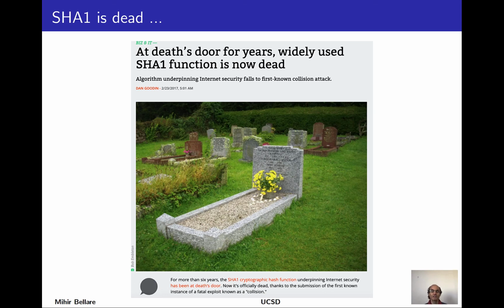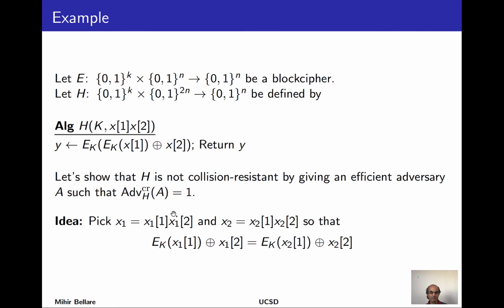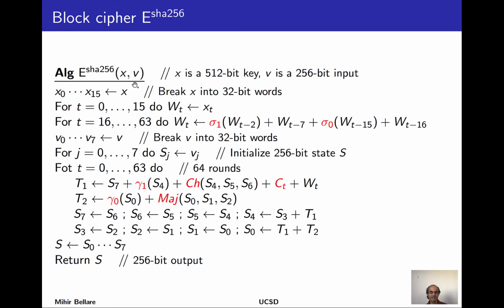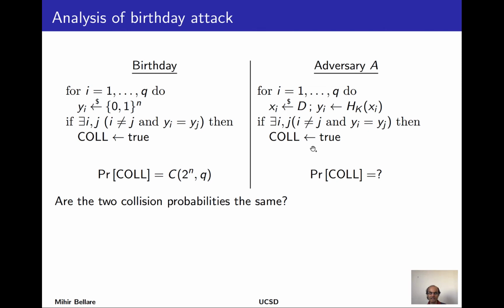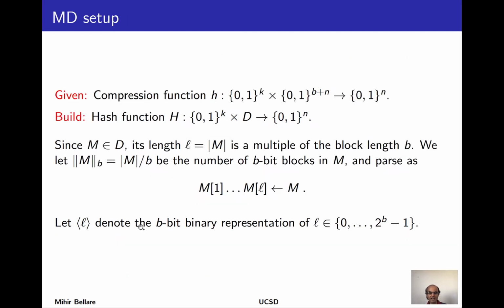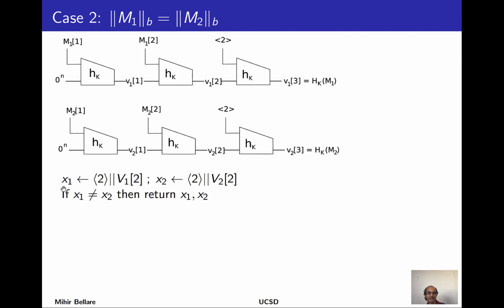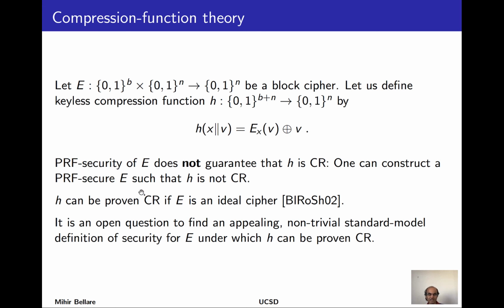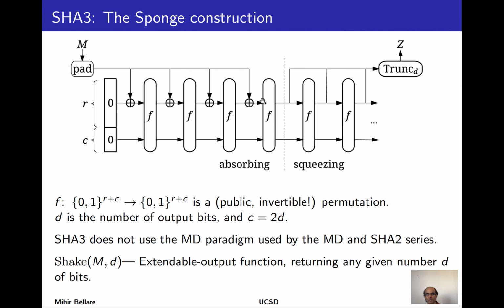Hash Functions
Hash functions. Collision resistance. Examples. SHA256. Birthday attack and its analysis. The MD transform. Theorem showing MD works. Compression functions. Davies-Meyer compression function. Attacks on MD5, SHA1. SHA3. Speculations on how well cryptographers do at hash function design.